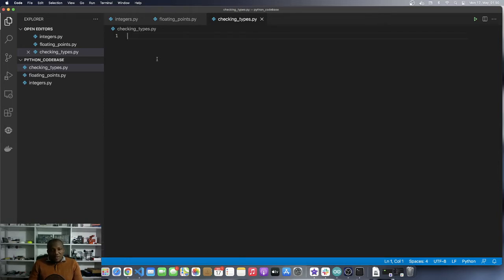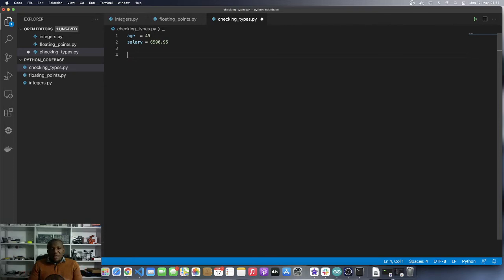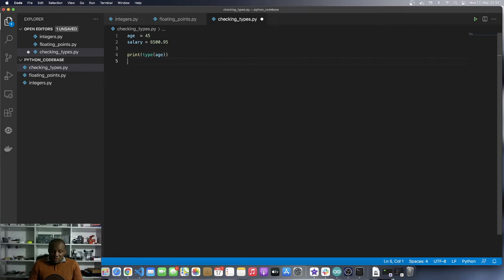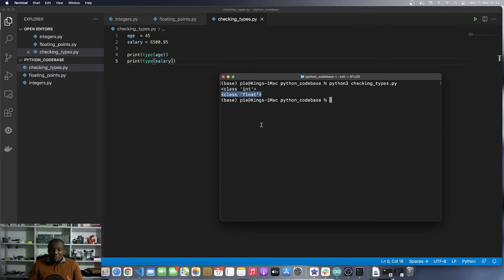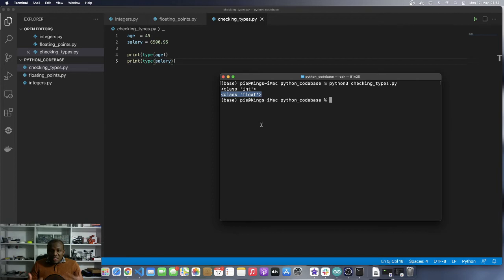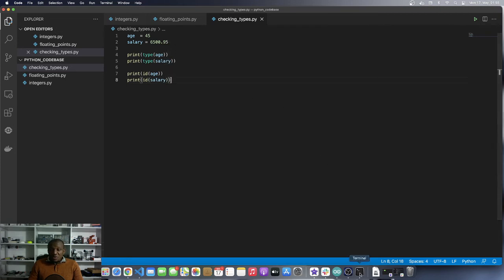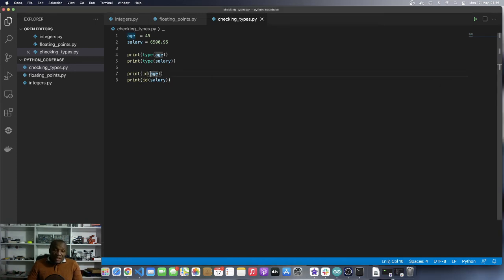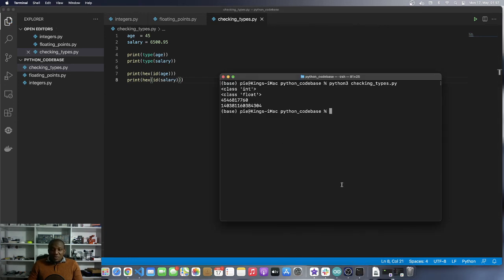Python Programming 40 : Checking Types & Addresses